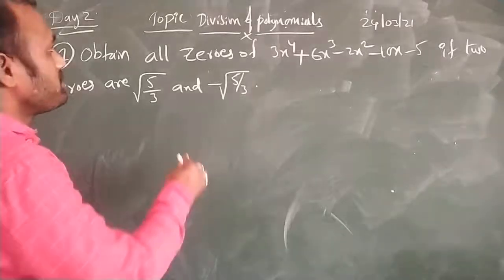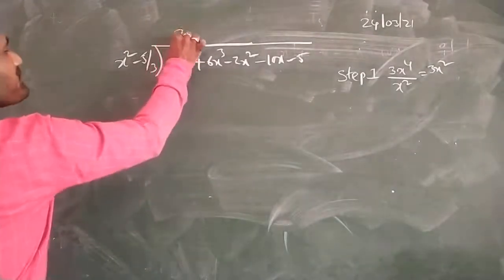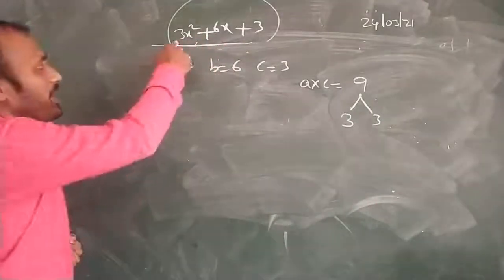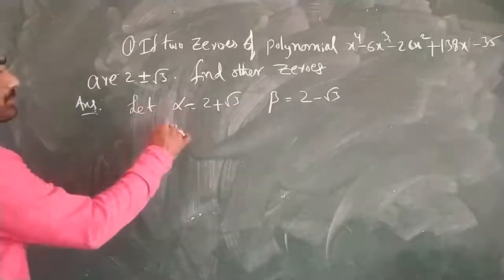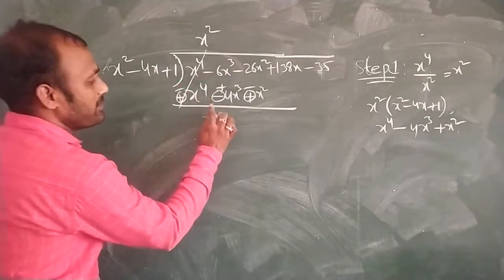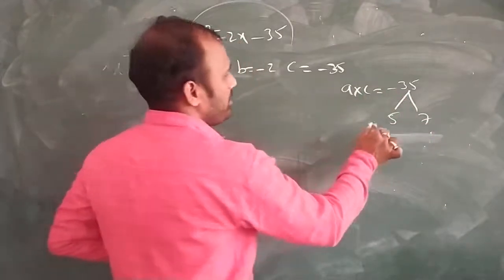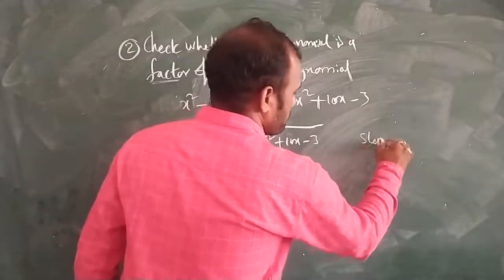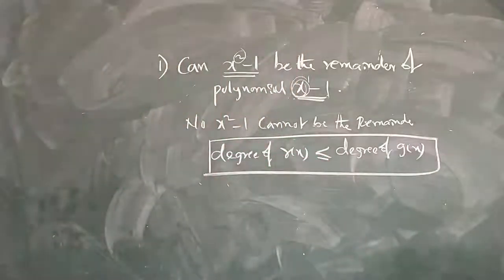Day 02 polynomial division chapter 2